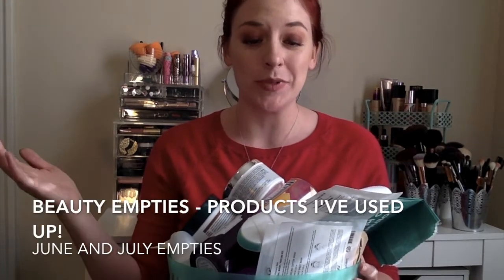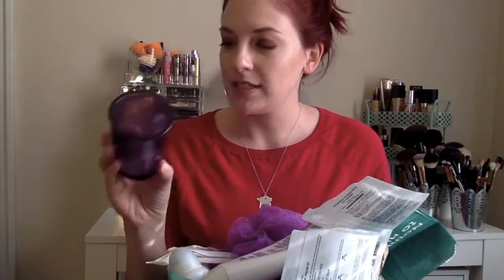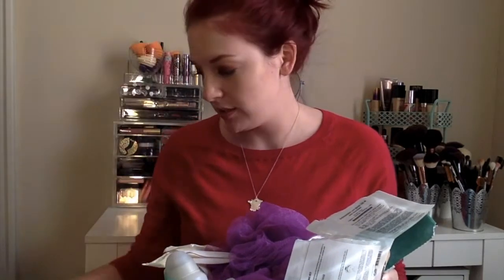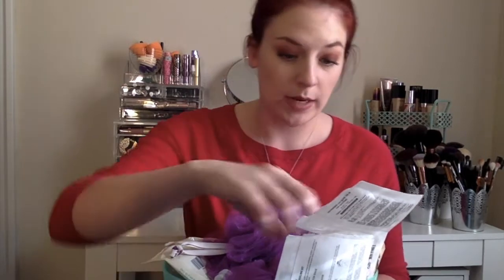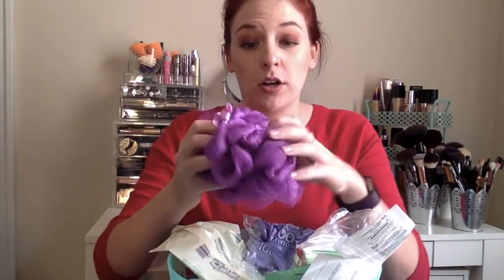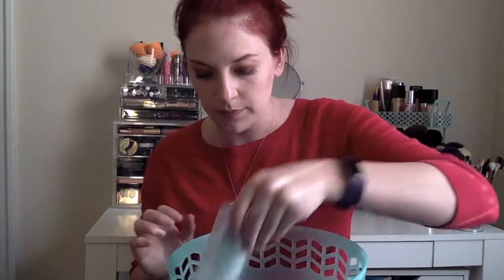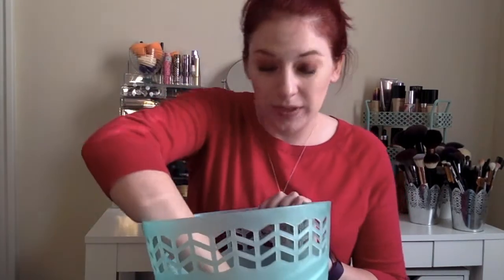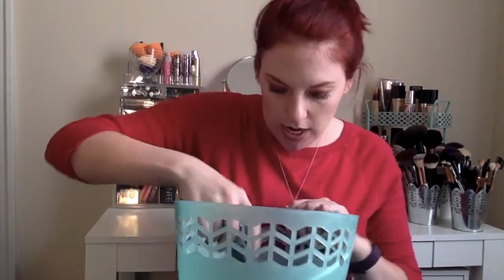Beauty Empties #9 - Products I've Used Up - Beauty Trash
Hello everyone!